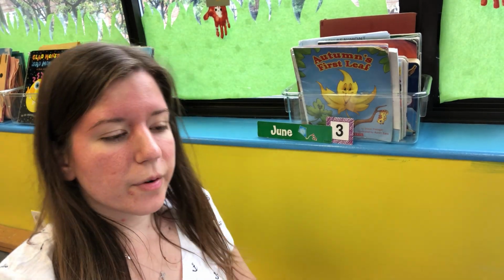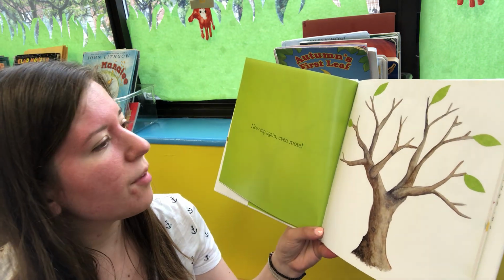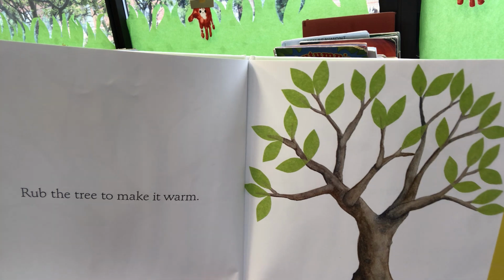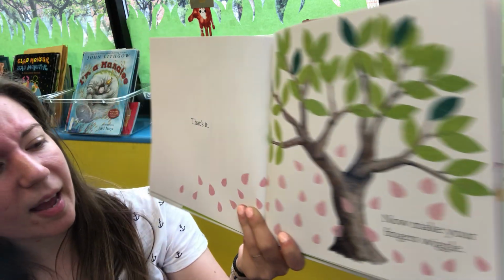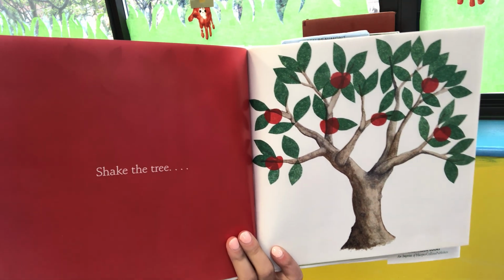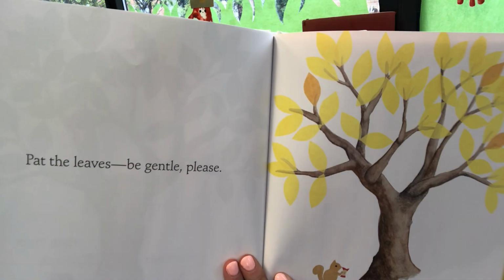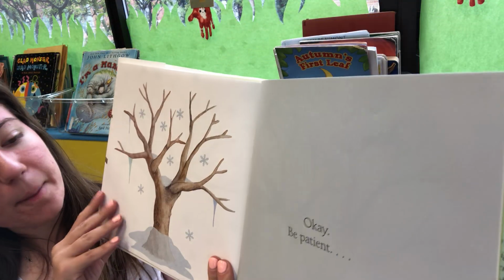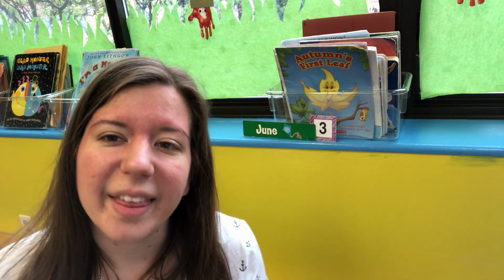Tap The Magic Tree